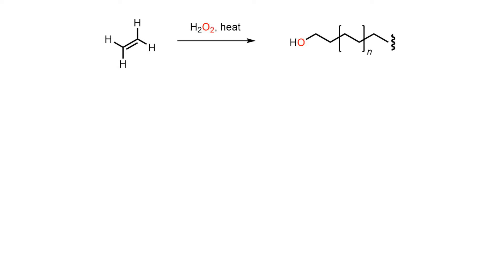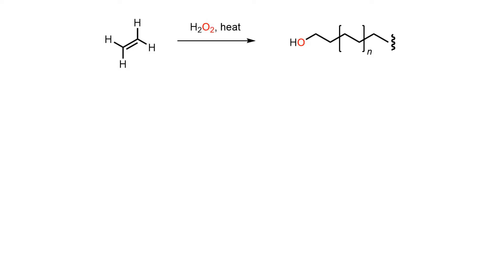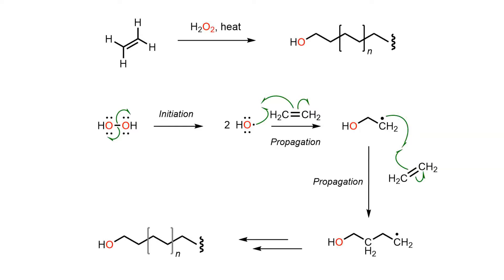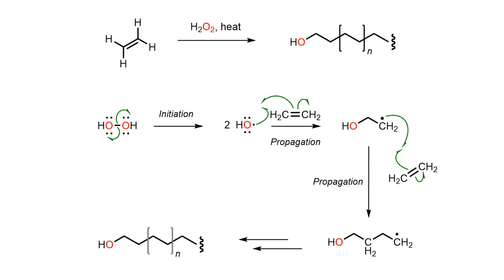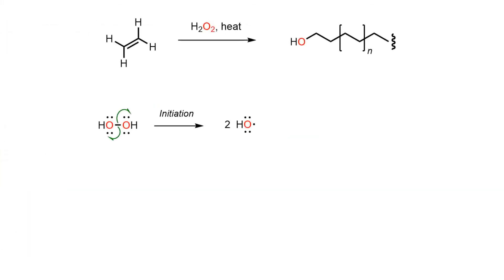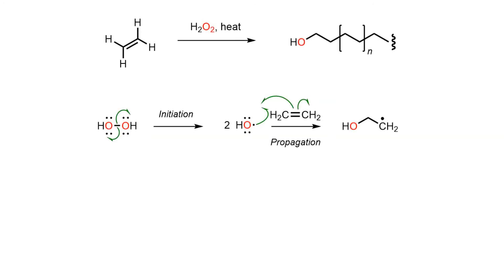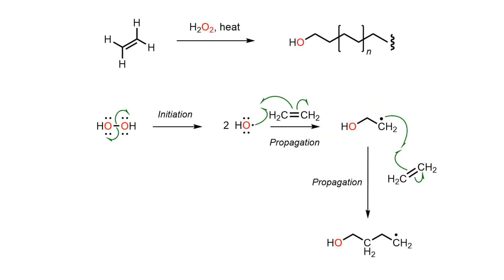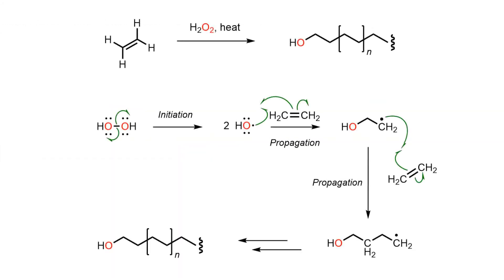Radical Polymerization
Radical-based mechanism for the stepwise formation of polymer from an alkene.